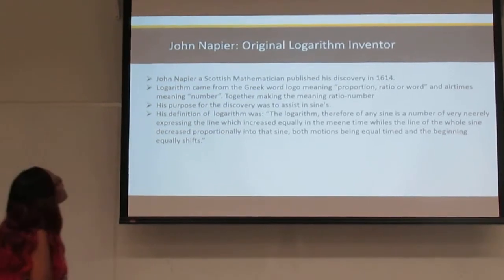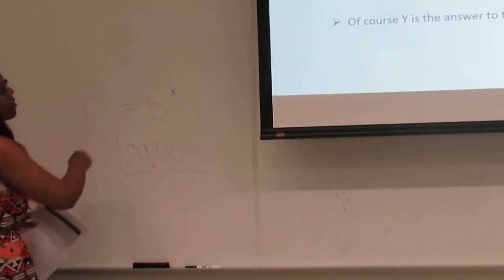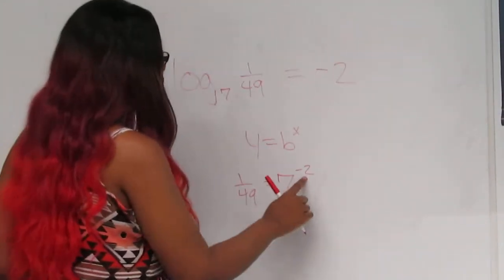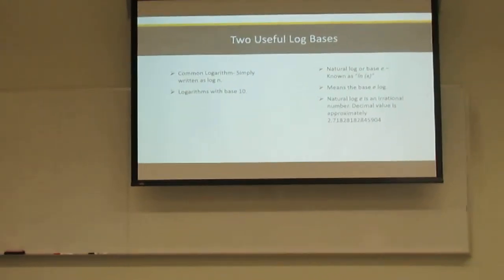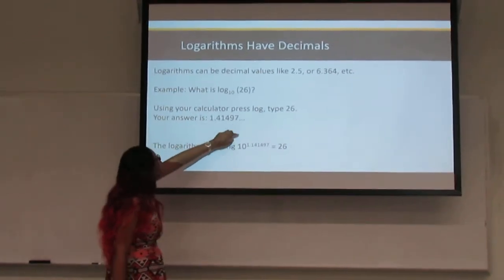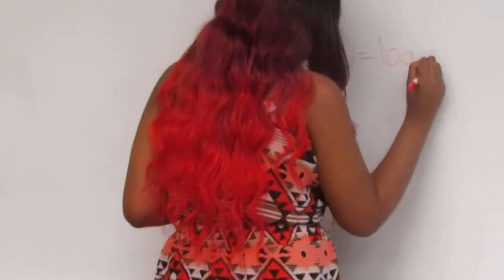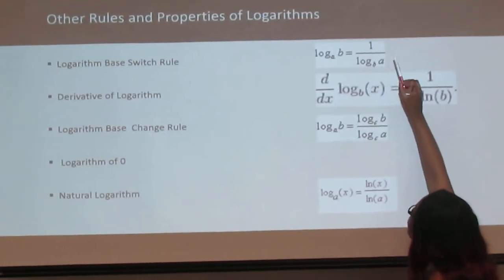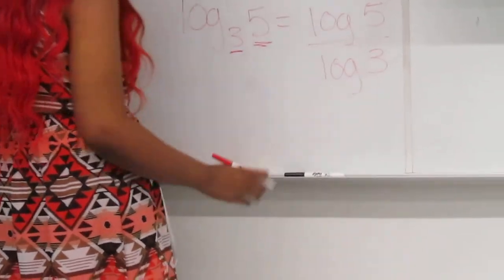Math 312: Final Exam Presentation on Selected Topic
My selected topic was Logarithms. Logarithms or “logs” are the inverse of exponential s. The relationship for exponent in terms of log is: n = bx is equivalent to log (x) = n.